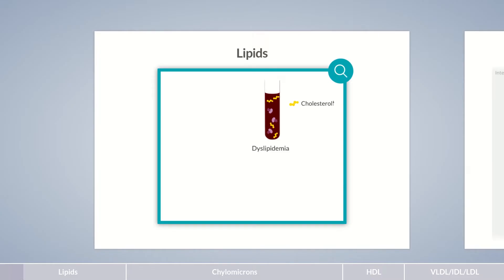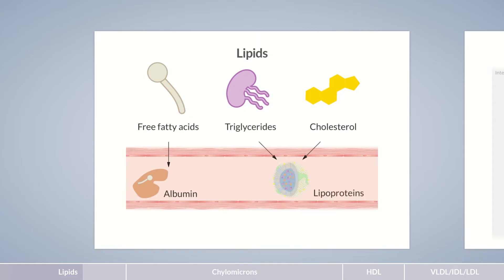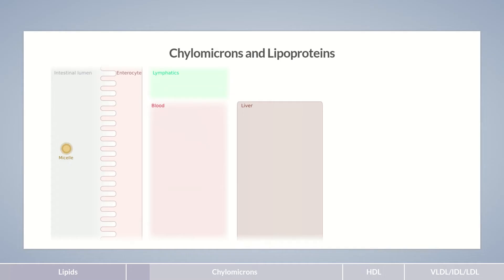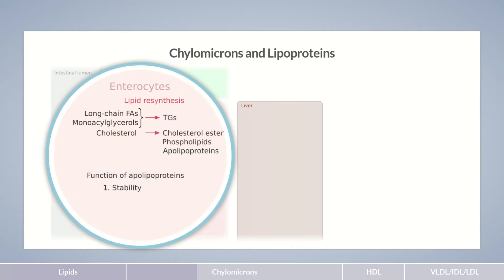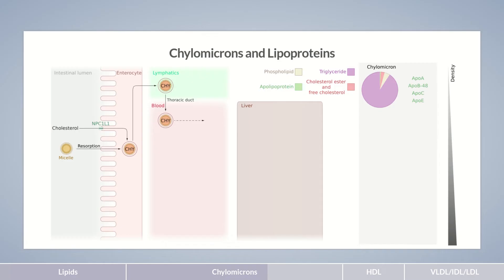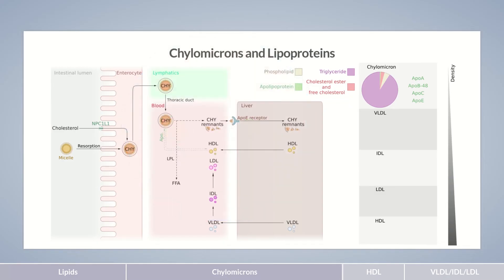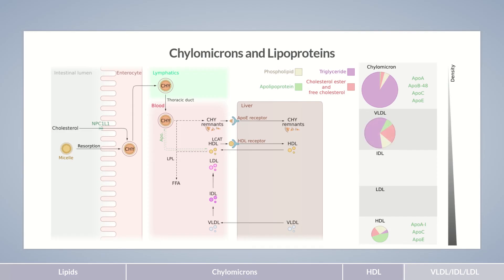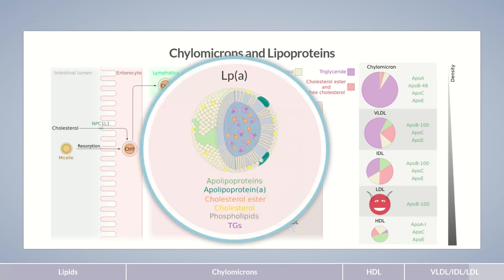Dyslipidemia - Part 1: Chylomicrons and Lipoproteins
Long-lasting excess cholesterol favors the development of atherosclerosis. With its high cholesterol content, LDL is also called the "bad cholesterol". Another risk factor is lipoprotein(a), in short, Lp(a), with levels primarily influenced by genetics and can lead to a higher atherosclerosis risk within a family. In contrast, HDL, which helps remove deposits from blood vessels, is known as the "good cholesterol".

Outline:
00:00 - Lipids
02:53 - Chylomicrons and Lipoproteins
07:57 - HDL
09:25 - VLDL/IDL/LDL